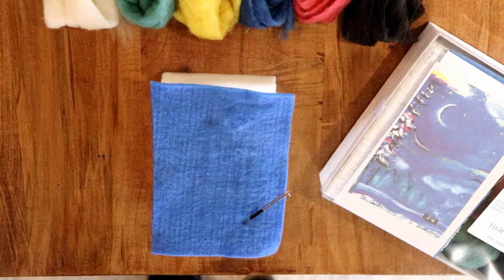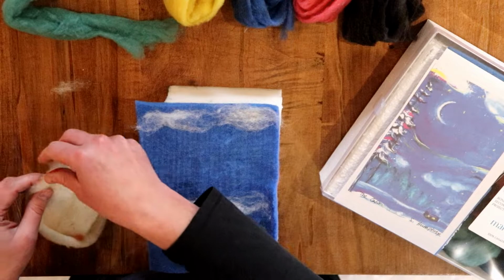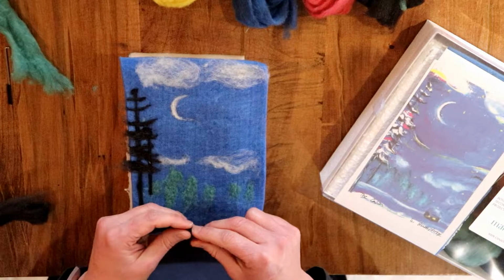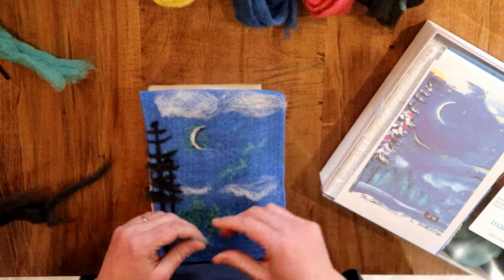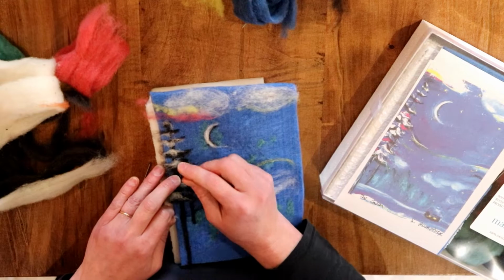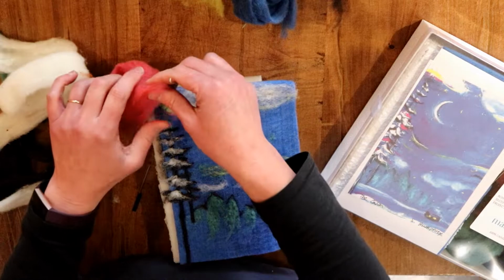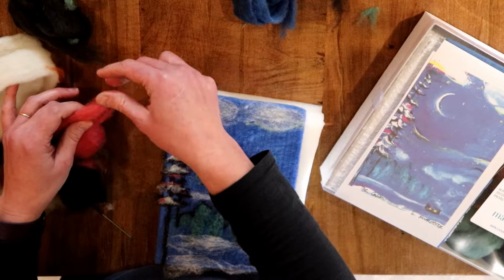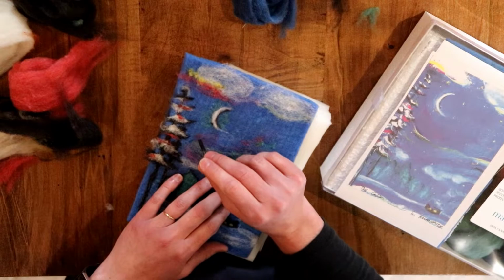Mariposa Woolen Mill's Felted Winter Cabin Kit - Your Complete Step by-Step Guide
Come learn to felt with us!  Follow along as Cherie completes our Winter Cabin needle felting kit from Mariposa Woolen Mill.  Cherie will take you step-by-step through the complete process required to make your very own wool painting!

for more felting kits or to replenish your felting supplies.